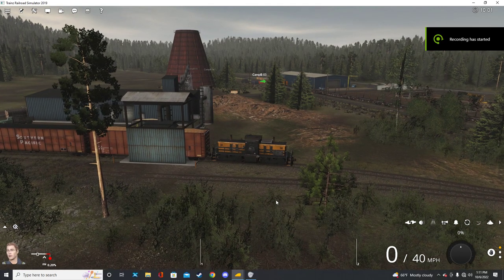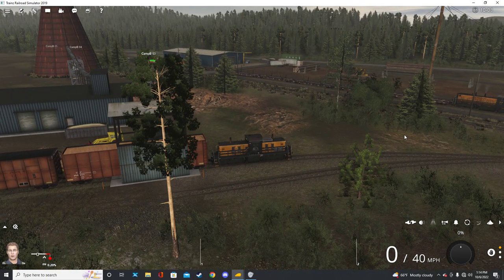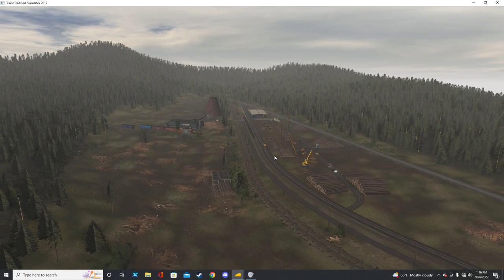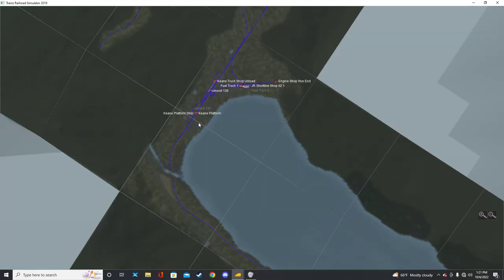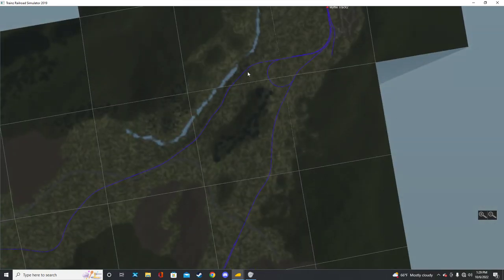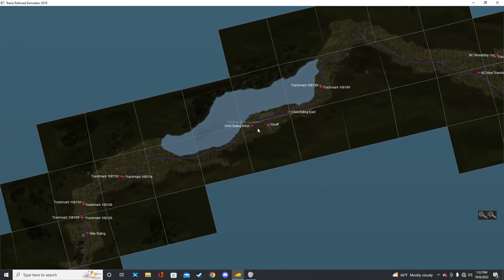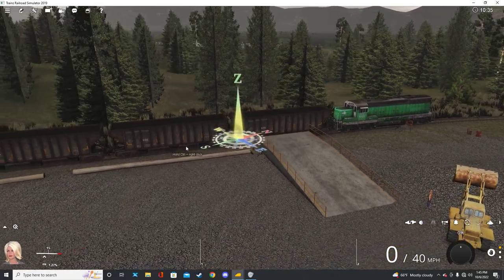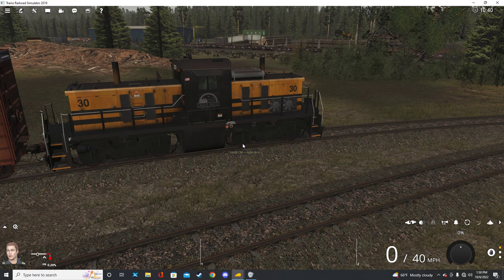Trainz 2019: Eagle River Railway + K&L Payware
Sorry guys, I know I sound terrible. I've got asthma and allergies bad, the weather changes don't ever sit too well with me haha.
  Thought I'd do a review on the Eagle River, easily my favorite route for any simulator, and also take a look at the K&L payware content available for it. I know, there is a ton of freeware as well, and I will do a video later on of those, this is just a review of the payware stuff. It's a bit long, but there is a ton to cover, so enjoy!